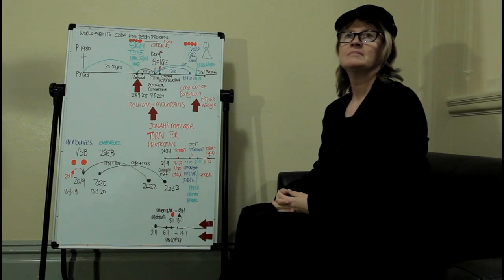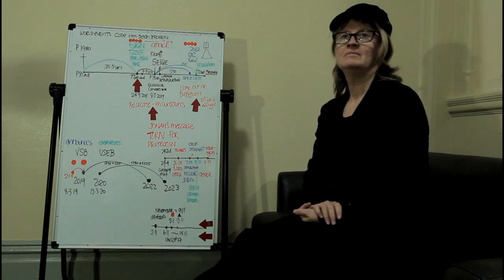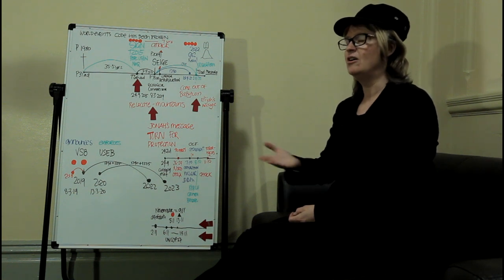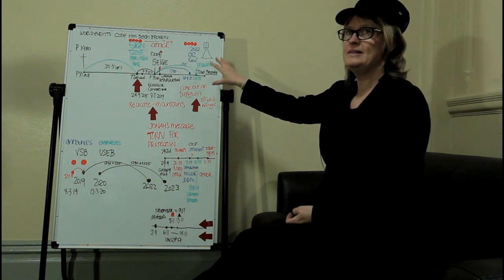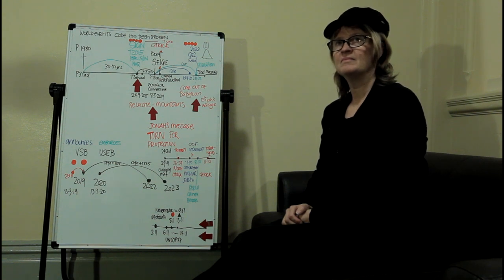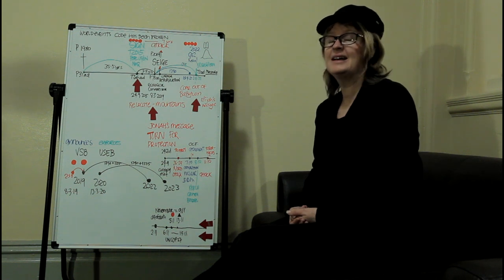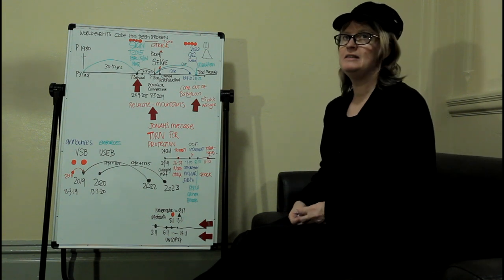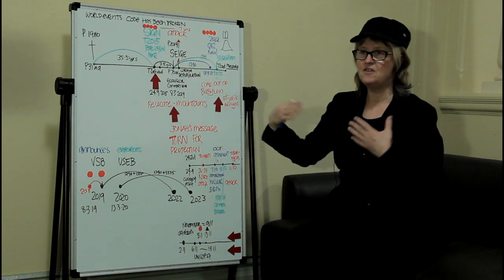A new Jannene Howse Interview - October 2022 - Part 1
A snippet from Part 1 of our new 5-part interview series with Jannene Howse in October 2022 regarding upcoming and future events... stay tuned for more interviews in this series, to be uploaded soon... Jannene's website can be found to view the full-length version of this interview and the other remaining interviews in this series with Jannene, please go to our stand-alone website, The Panel,